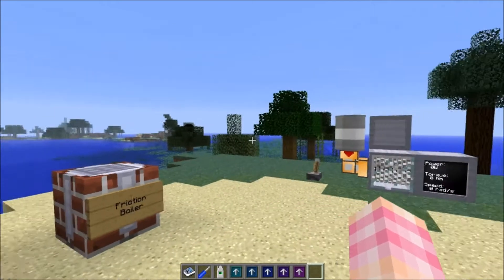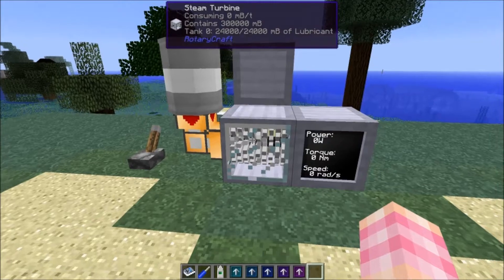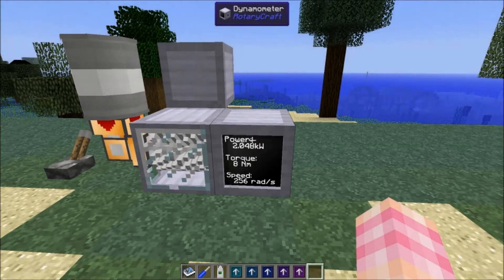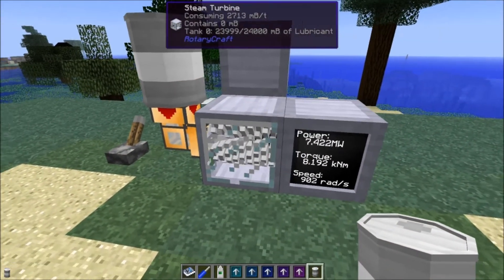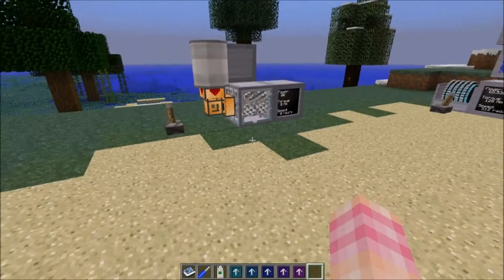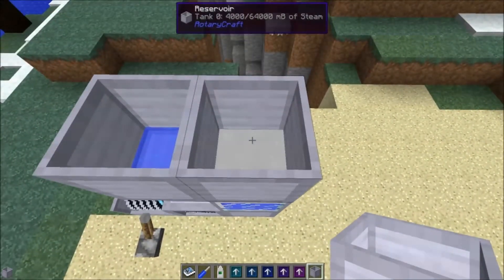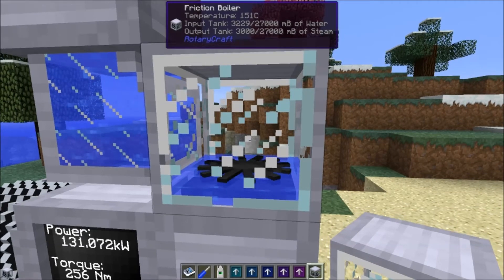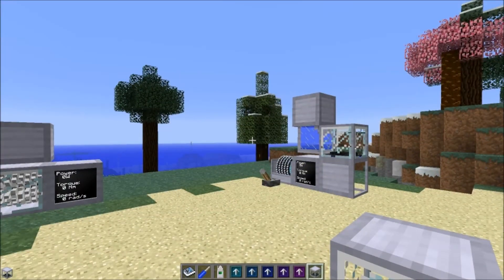RotaryCraft Tutorial #44 - Railcraft Power Conversion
The 44th episode of my RotaryCraft tutorial series covers the Steam Turbine and the Friction Boiler. These blocks convert power to and from Railcraft Steam and Shaft Power.

Next episode we'll talk about something else.